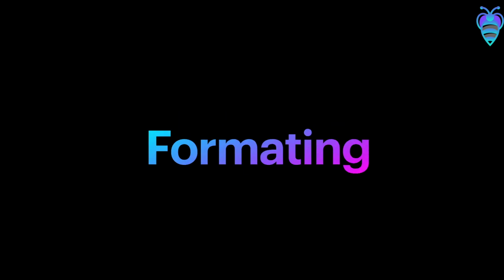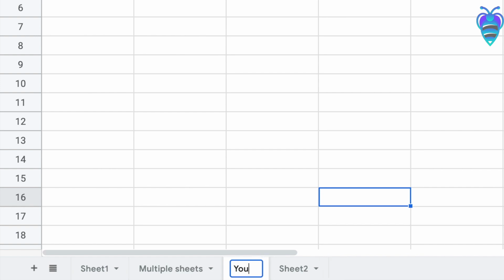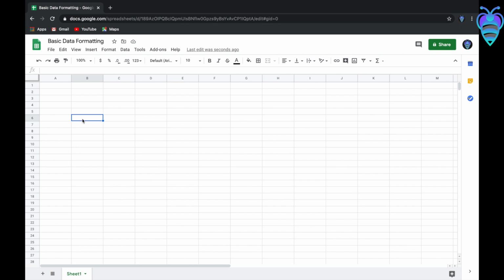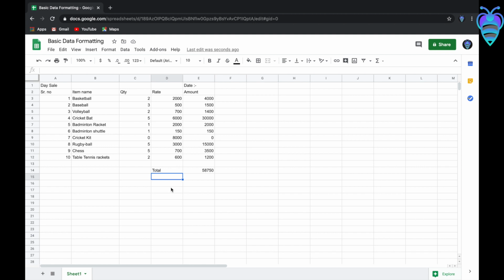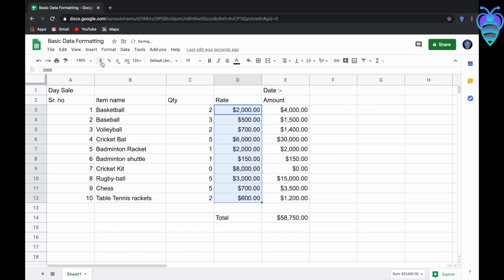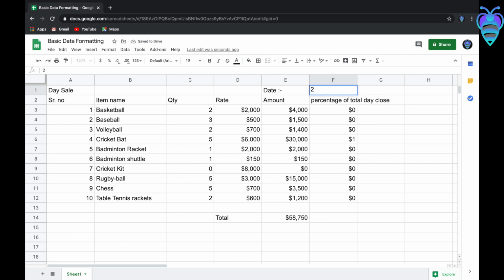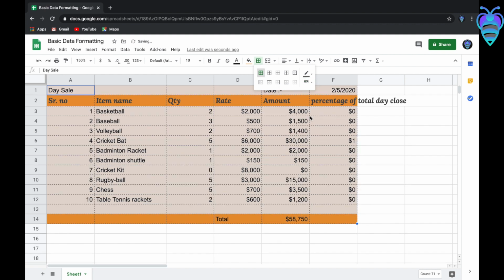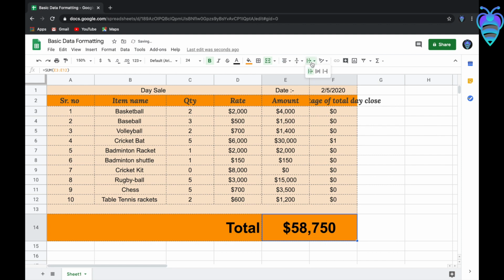Formatting Data | Basics #2 | Learn Google Sheets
In this video you are going to learn about very basic formatting of your data so , Let’s get started and be productive .